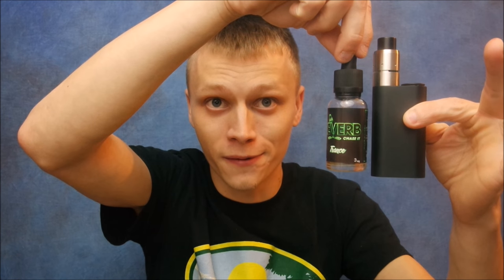Noisy Cricket Mod by Jaybo and Wismec Review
In this video I review the Noisy Cricket mod by Jaybo and Wismec this is a dual 18650 hybrid unregulated series mod definitely a fan of this little guy, made with great quality and vape budget friendly get one of these in the link below and follow me on Facebook and Instagram to stay up to date with my channel

Please do your part to keep on vaping by visiting